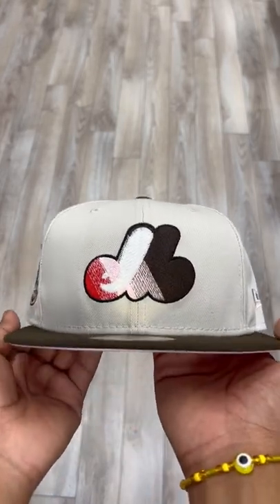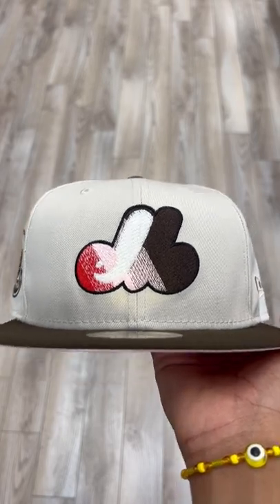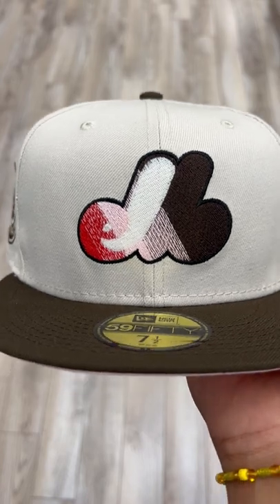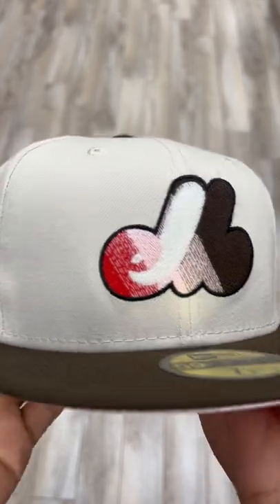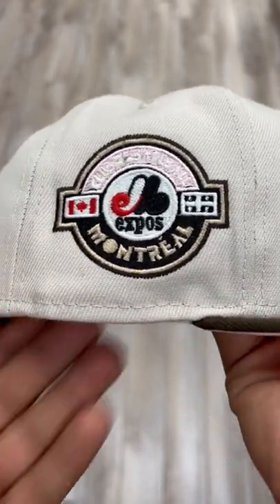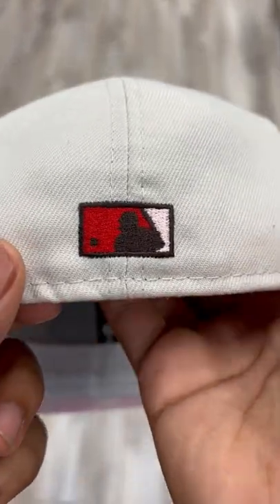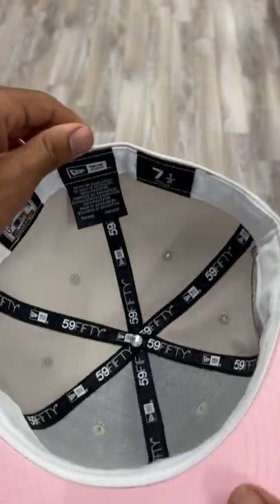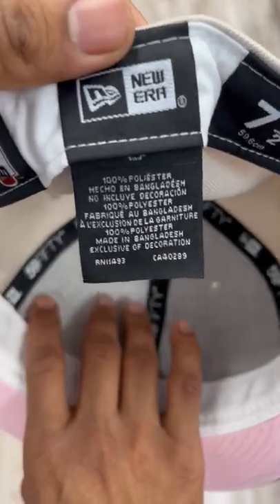Montreal Expos CLUB DE BASEBALL New Era Fitted 59Fifty Hat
CLUB DE BASEBALL New Era Fitted 59Fifty Hat in Stone, Walnut and Pink Under Brim.

6PM EST | 5PM CST | 4PM MST | 3PM PST